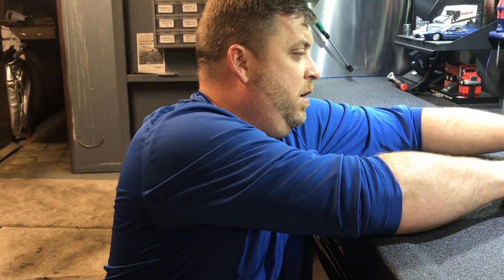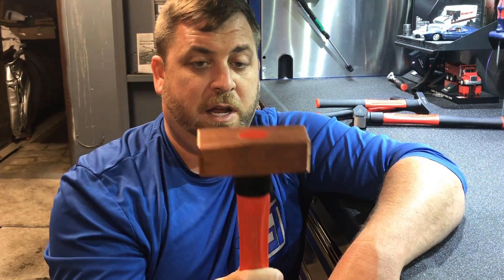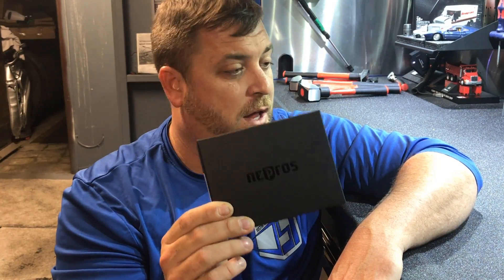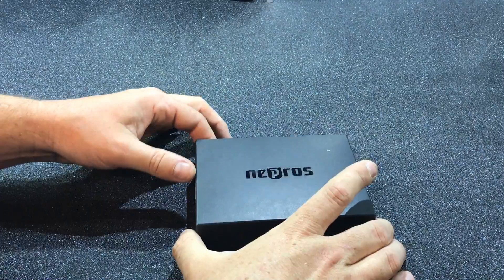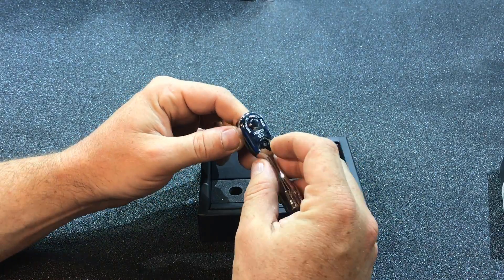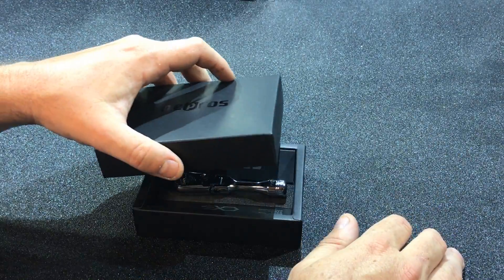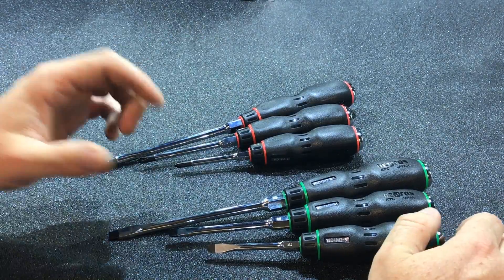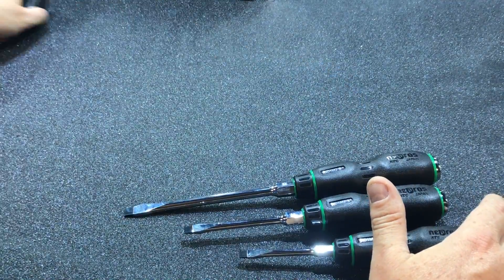THE SNAP ON JUNKIE NEPROS TOOLS HAUL 1